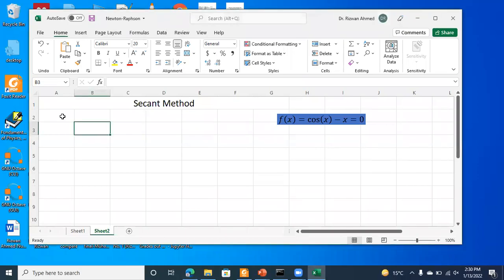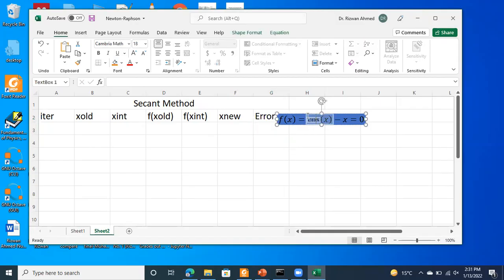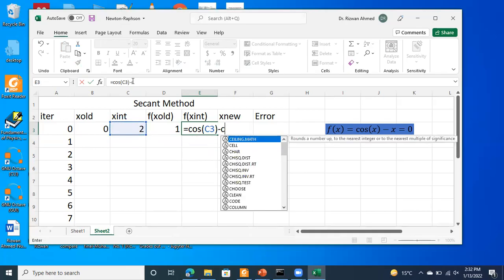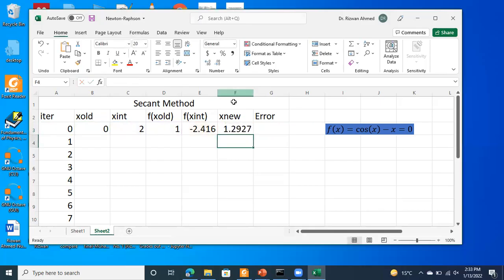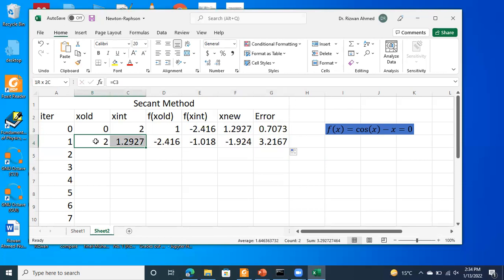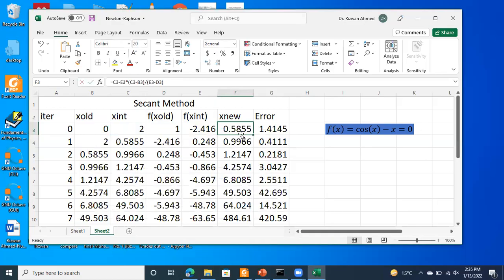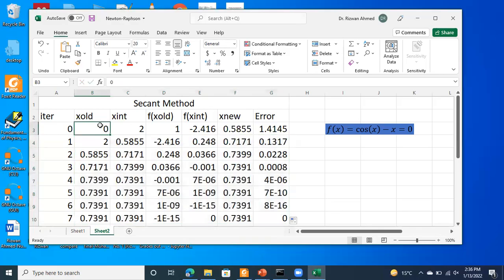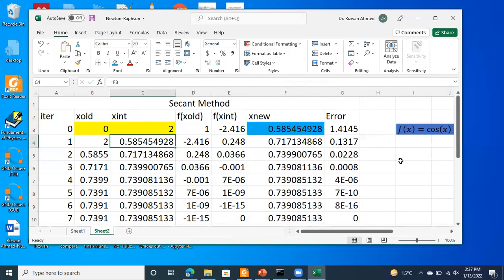Secant method algorithm in MS Excel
In the screencast the algorithm for secant method has been demonstrated in MS Excel. Secant method is also an iterative method which takes two initial approximations for the solution for one variable non-linear equation f(x)=0, and refines the values of x.